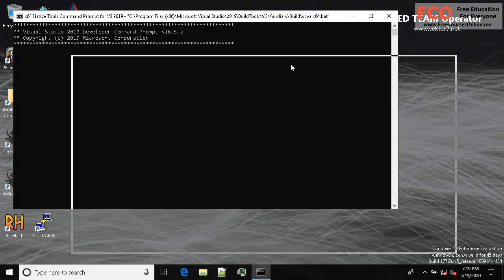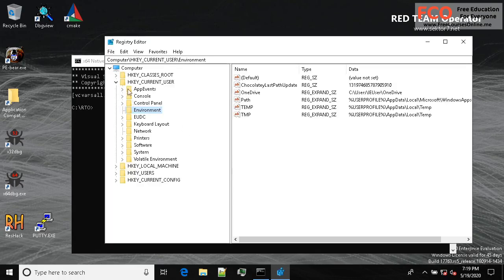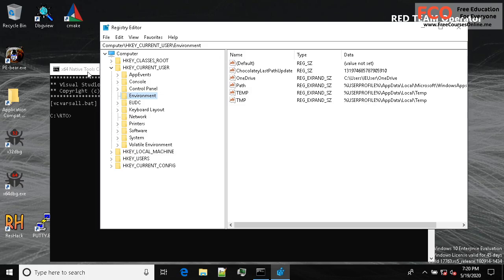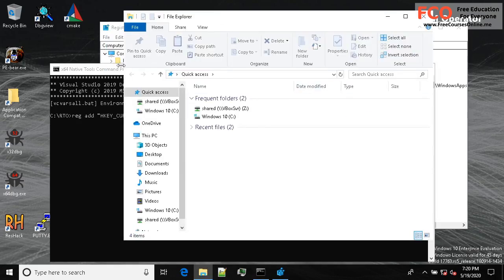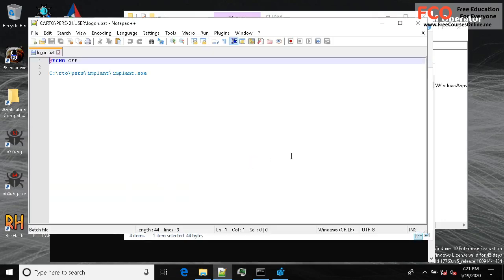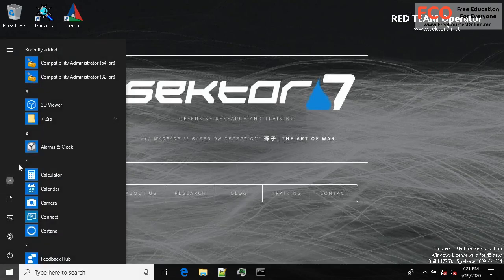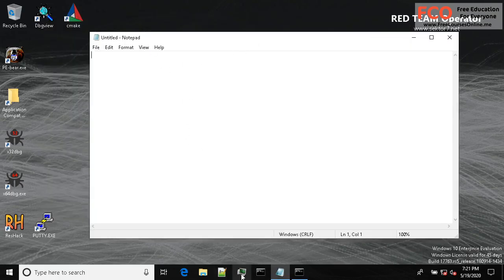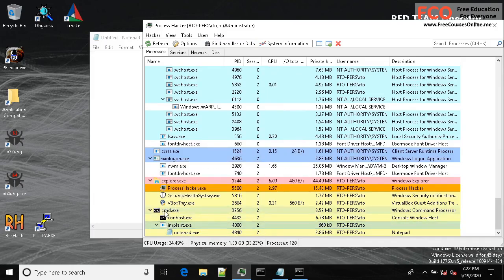05 Logon Scripts | Low Privilege Persistence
Windows Persistence full course